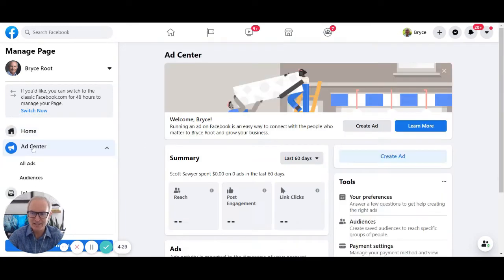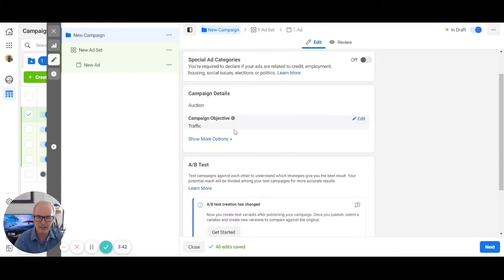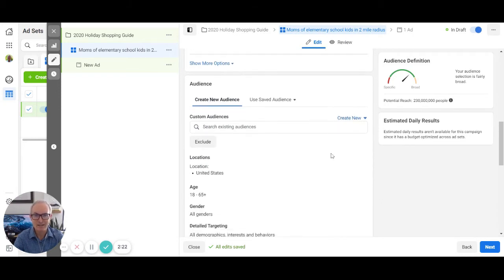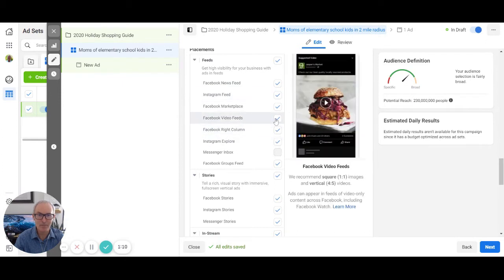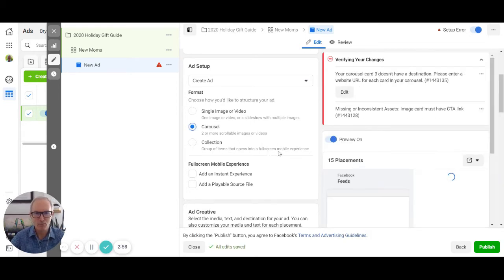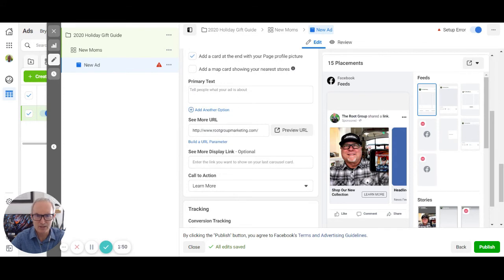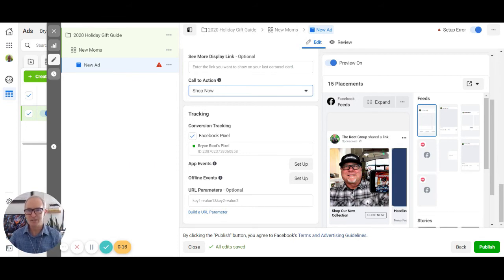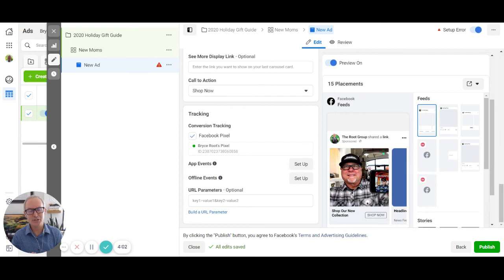Holiday Shopping Guide Facebook and Instagram Ad Walkthough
In this video, watch as Bryce Root quickly walks you through how to create your own holiday gift guide so all your target customers within a specific geographic radius (who happen to use FB and Insta) know you exist and what you are selling this holiday season.

Thank you for checking out Northern California's Small Business Doctor! As a small business advocate and marketing strategist, Bryce has helped save hundreds of local businesses. He travels the Greater San Francisco and Monterey Bay Area region on a weekly basis to keep you up to date with small business news, tech, events, trends PLUS we interview a variety of business owners who share their secrets to success.